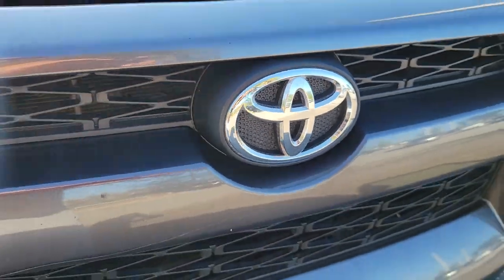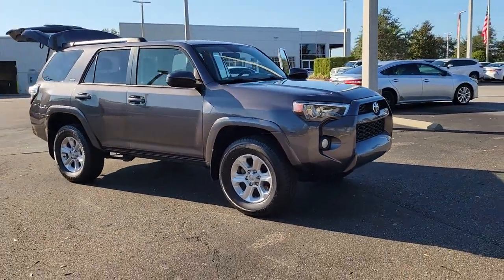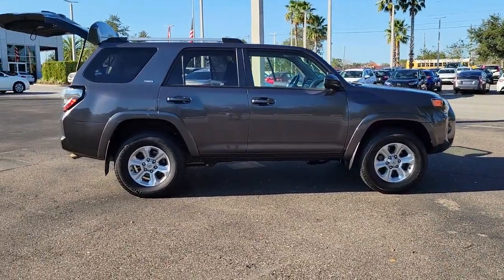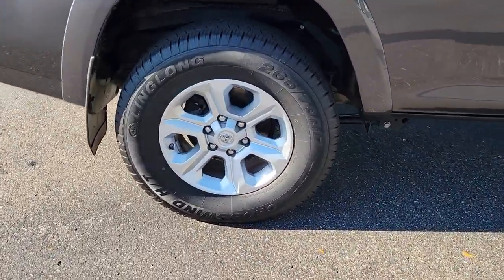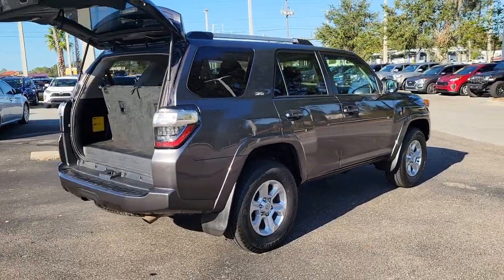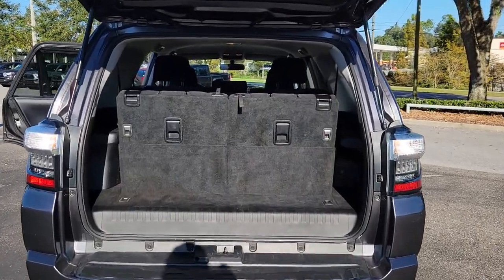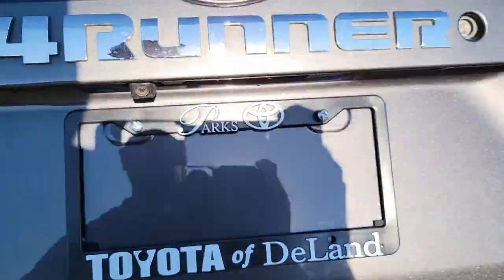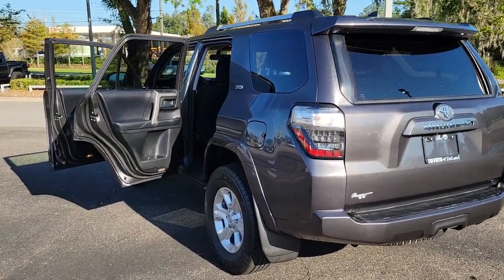2019 Toyota 4Runner Longwood, Orlando, Lake Mary, Sanford, Daytona Beach, FL P674001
Magnetic Gray Metallic Used 2019 Toyota 4Runner SR5 available in Longwood, Florida at Parks Toyota. Servicing the Orlando, Lake Mary, Sanford, Daytona Beach, FL area.

Parks Toyota
1701 South Woodland Boulevard

Boasting exemplary craftsmanship, this 2019 Toyota 4Runner practically sings Puccini. With a Regular Unleaded V-6 4.0 L/241 engine powering this Automatic transmission, this ride is an intoxicating mix of precise machining and allure. It's outfitted with the following options: Window Grid Diversity Antenna, Wheels: 17 x 7.0 6-Spoke Alloy, Variable Intermittent Wipers w/Heated Wiper Park, Valet Function, Trip computer, Transmission: Electronic 5-Speed Automatic w/OD, Transmission w/Sequential Shift Control and Oil Cooler, Trailer Wiring Harness, Tires: P265/70R17 Mud & Snow, and Tailgate/Rear Door Lock Included w/Power Door Locks . Visit Deland Toyota at 1701 S Woodland Blvd, Deland, FL 32720 today.